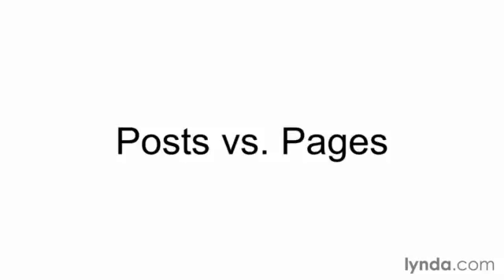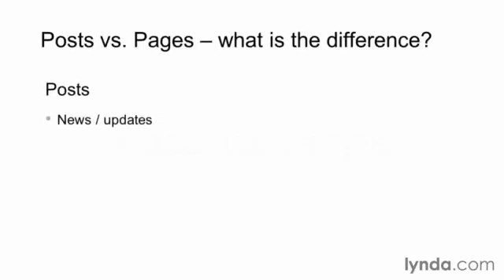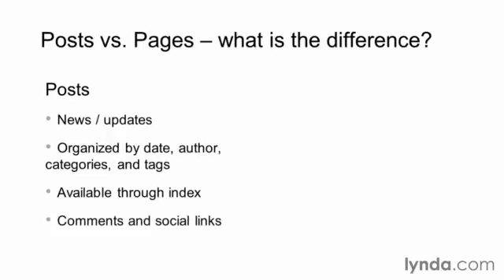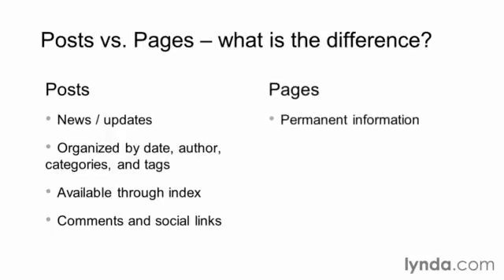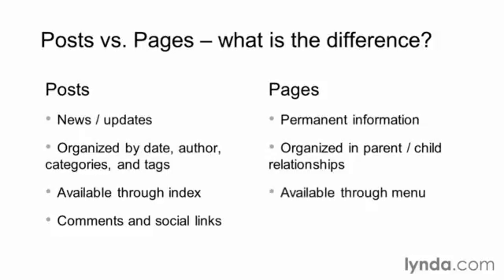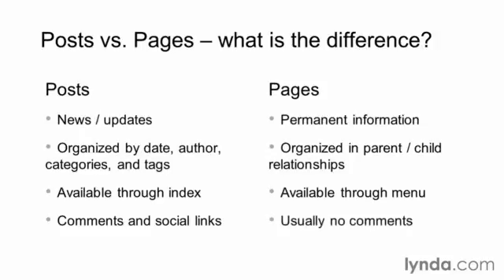Post and Page Difference in Wordpress